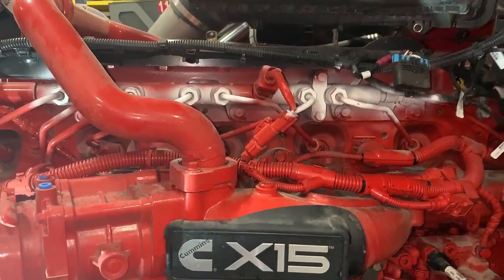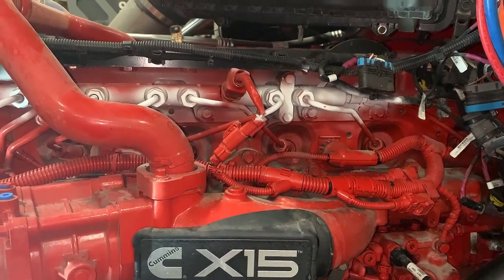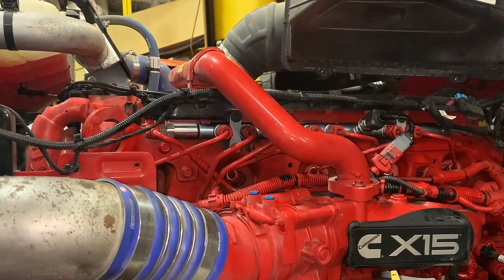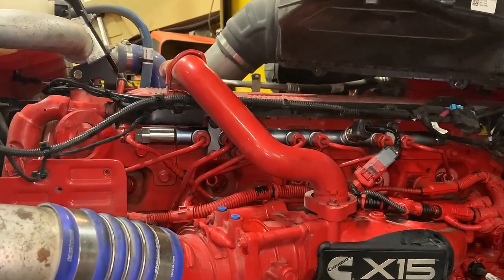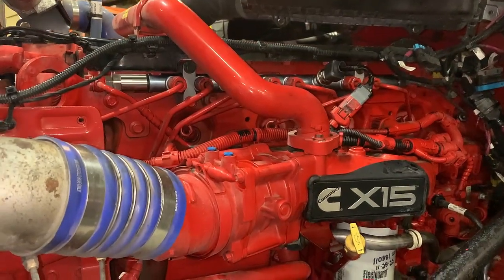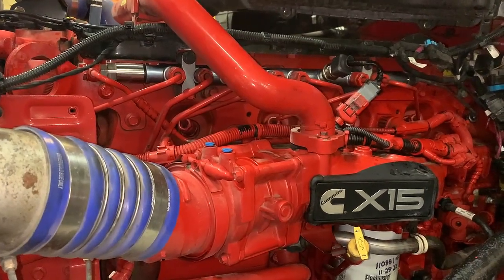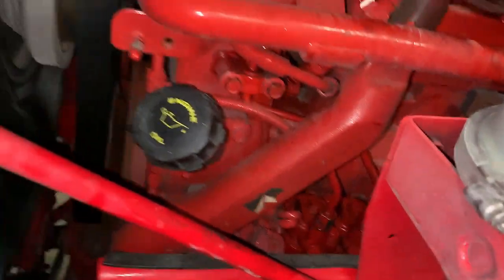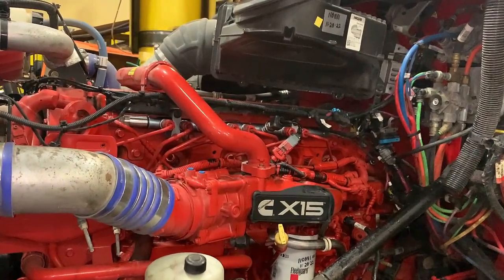Where is that fuel leak coming from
There is a suspected fuel leak. The driver smells fuel but does not see anything dripping. Lets see what was leaking. It was not easy to find.